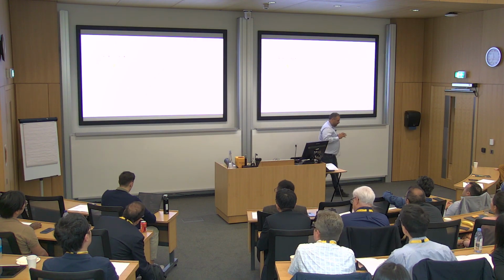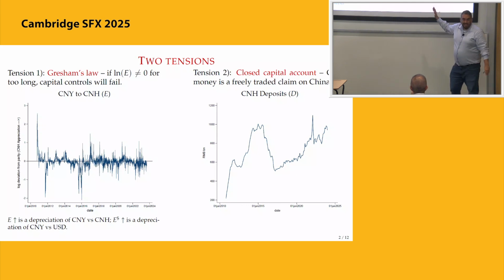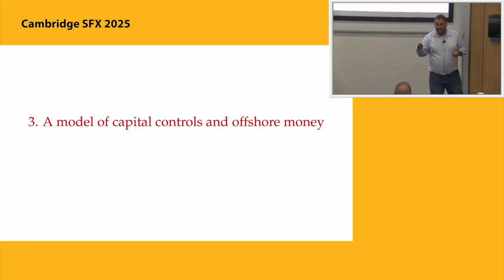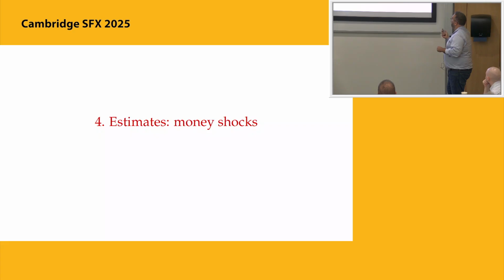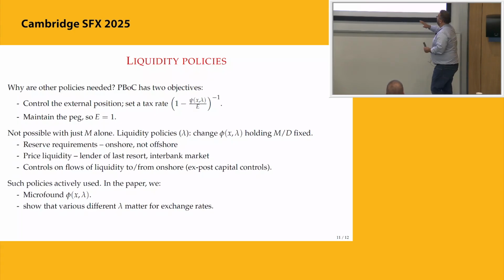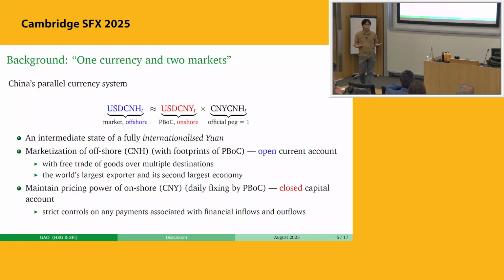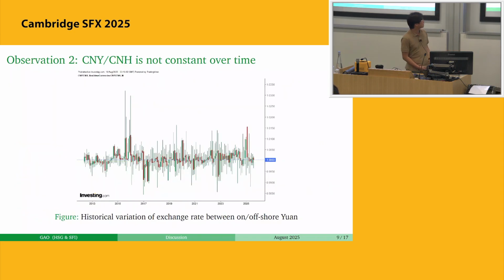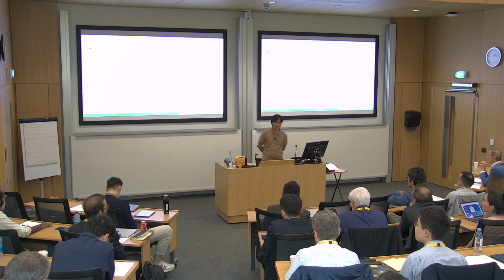Cambridge SFX 2025: Understanding China's Dual Currency System | CNY vs CNH Explained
This video provides a deep dive into China’s unique dual currency system, exploring the onshore Chinese Yuan (CNY) and the offshore Yuan (CNH) used in Hong Kong. The presenting author of this research, Saleem Bahaj, examines why these two currencies exist, their official one-to-one convertibility, and the subtle tensions that arise from differing market prices.

The discussion covers China’s strategy to internationalize the Yuan while maintaining strict capital controls, the role of offshore banking in monetary policy, and how liquidity tools complement money supply to stabilize the peg. Key concepts like Gresham’s Law, capital inflow taxes, and the impact of monetary expansion on exchange rates are explained with real-world examples.

This video is ideal for economists, finance professionals, students, and anyone interested in international monetary policy, foreign exchange markets, or China’s growing role in the global economy. By the end, you will understand the mechanics of offshore CNH, how China manages its currency peg, and why this system offers unique lessons in monetary economics.

Optional Timestamps (for long videos):

00:00 – Introduction to CNY and CNH

02:30 – Purpose of dual currency system

05:00 – Capital controls and internationalization strategy

07:45 – Gresham’s Law and market price tensions

11:20 – Role of offshore banking and monetary tools

14:00 – Quantifying CNH supply and capital inflow tax

17:30 – Policy implications and peg maintenance

20:15 – Key findings and conclusions